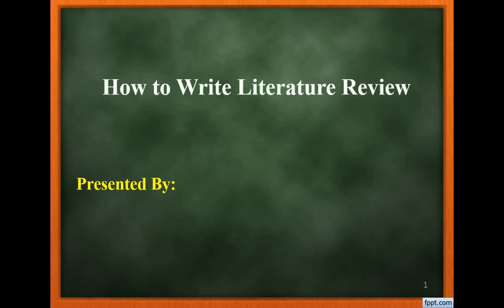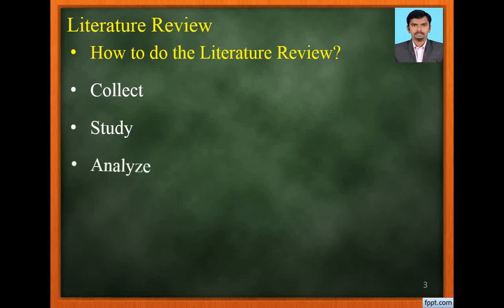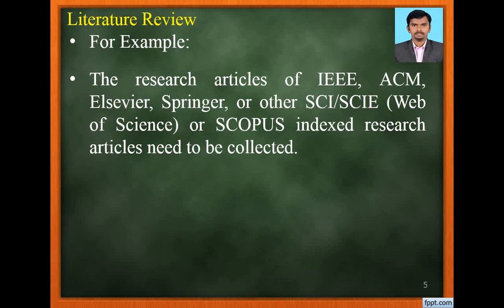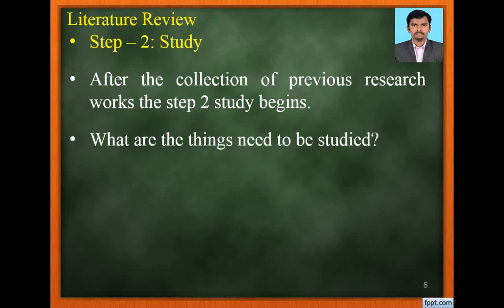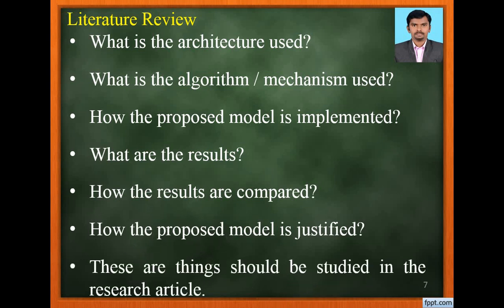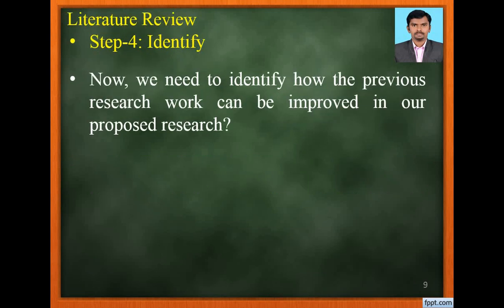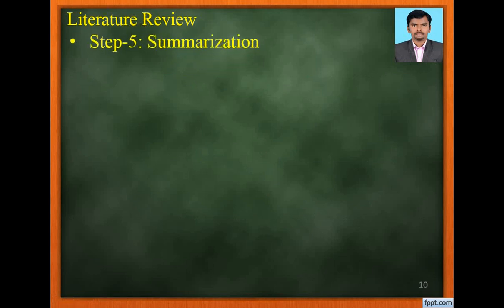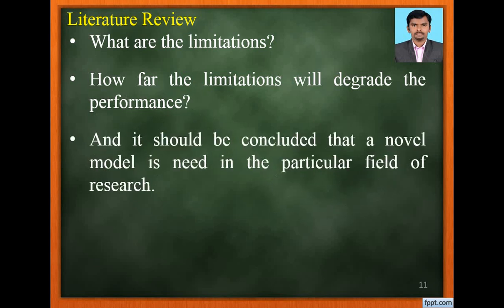How to Write Literature Review | Related Work | Research Paper | M Milton Joe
Writing a Literature Review is the important task for every researchers. Literature Review must be effectively written to justify the proposed research work. Every researcher should know how to study and prepare the literature review.

This video explains how to study the previous research articles and write the literature review of a research article.